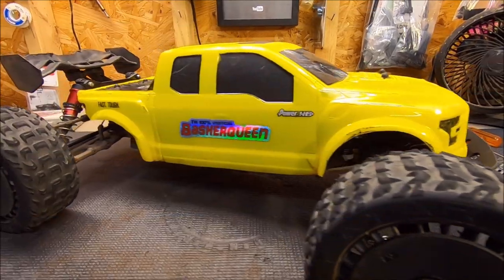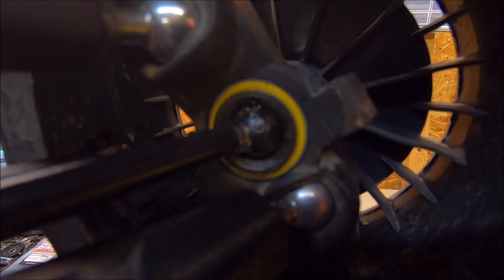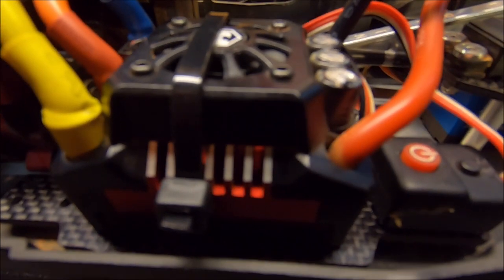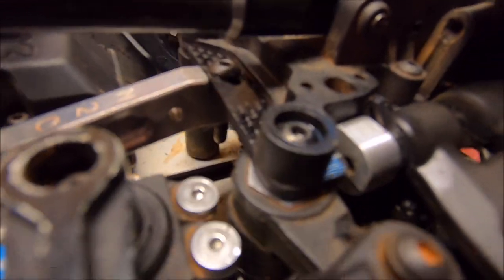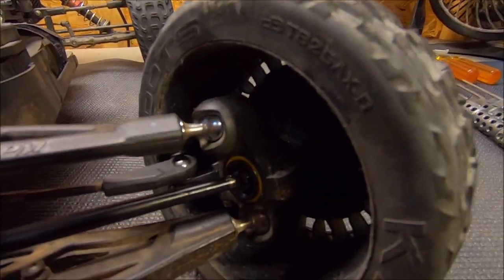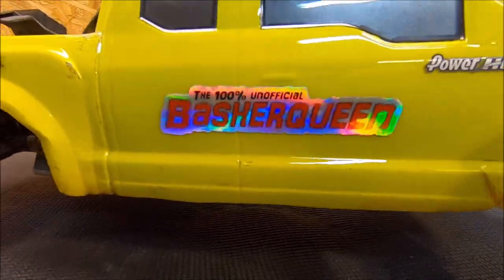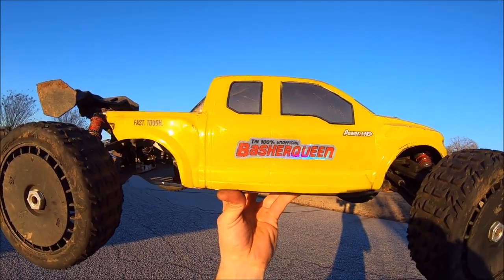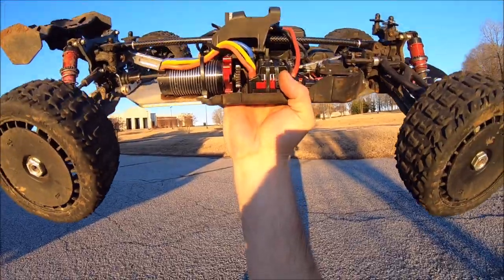INSANE!😱 Full New "BASHERQUEENED" Arrma Talion 1/7 XL!💪 FULL Send Session with Socokin lipo test!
-Buy the PREMIUM ABEC-5 Bearings here! Definitive Solutions.

-All @Basherqueen  Carbon Fiber Upgrade parts here!💪

-3DRC Wing mount here!

HUGE Thanks to Arrma, M2C Racing, Kimberly Sanches from BasherQueen, Socokin Lipo's and Garret Howe for making this rig possible! Had a total blast ripping her around! Such an amazing rig!